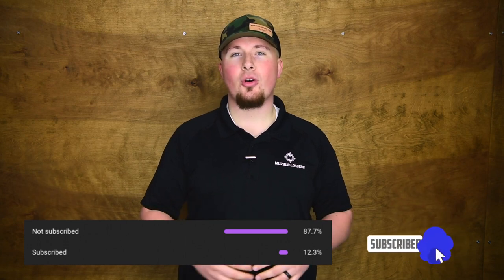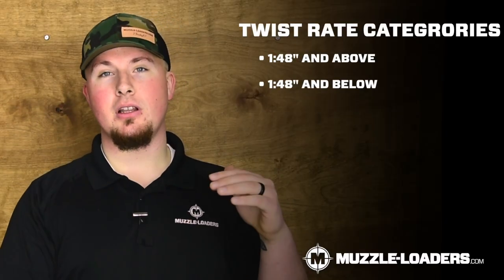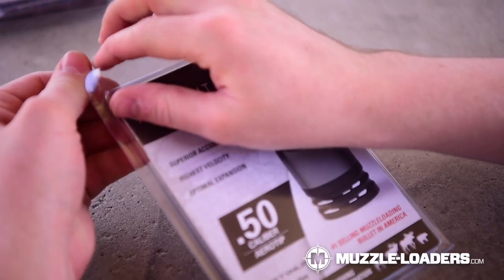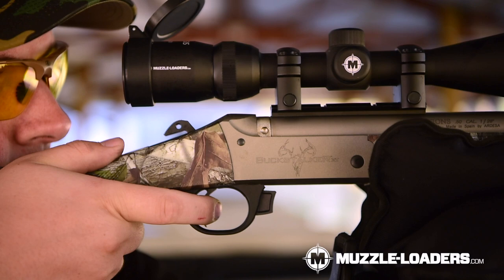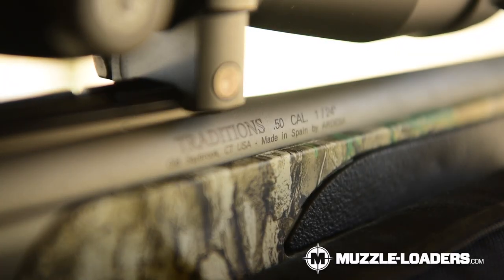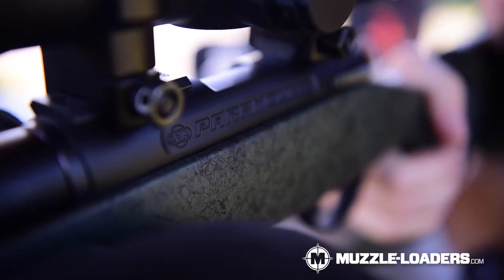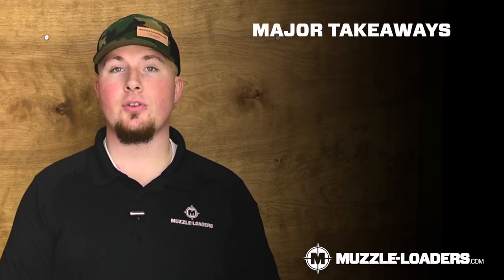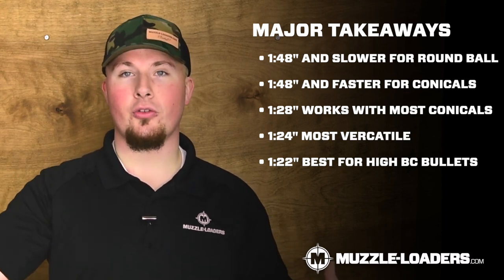Let's Talk About Twist Rates | Muzzle-Loaders.com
Twist rates are a complicated aspect of muzzleloading. Each of them accomplishes a different task and we are here to help you decide which twist rate best fits your needs.

In this video, we are going to break down the different muzzleloader twist rates that exist and their purpose. Whether you are shooting patched round ball or a PowerBelt ELR, there is a twist rate that will work for you. After watching this video, you should have all of the information you need to find your next muzzleloader.

TIME STAMPS:
0:00 Intro
0:43 Categories
0:56 1-48" Twist and Slower
1:08 1-48" Twist and Faster
1:27 1-48" Twist
1:43 1-28" Twist
2:08 1-24" Twist
2:33 1-22" Twist
2:52 Can You Use The ELR With 1-28" Twist
3:08 Major Takeaways
3:37 Final Thoughts